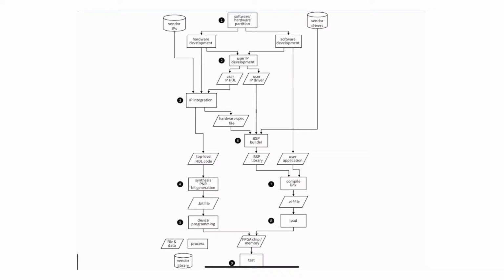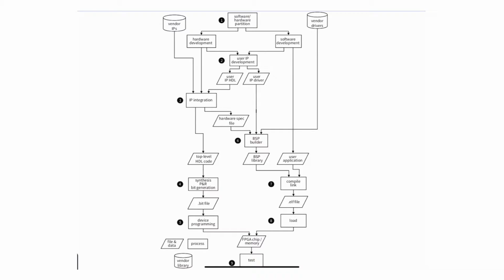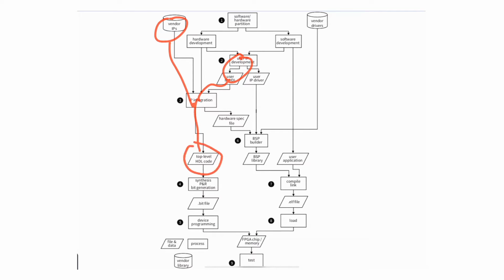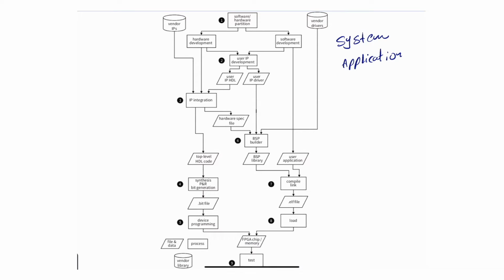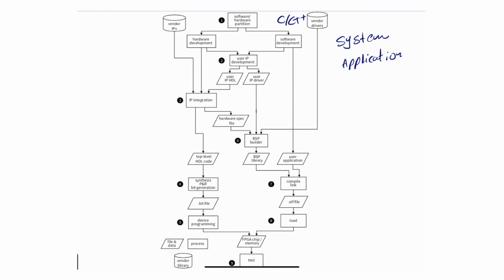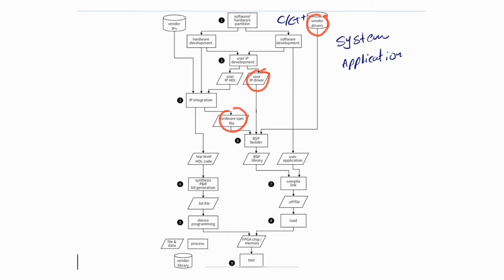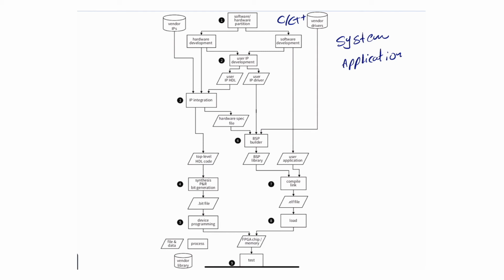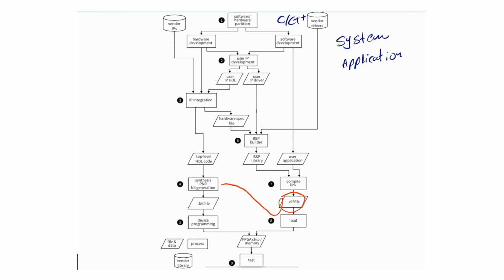M6 - 2 - Development Flow of an Embedded SoC